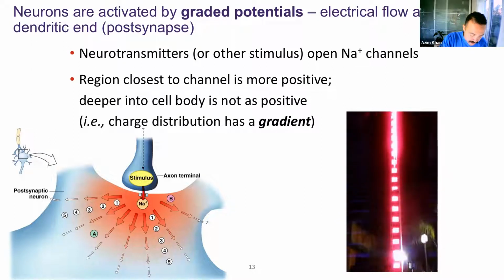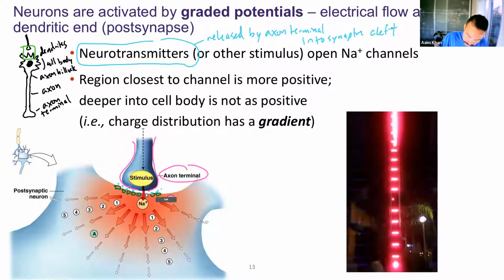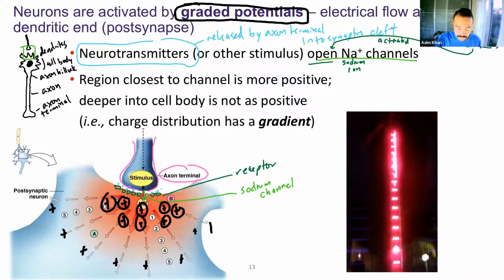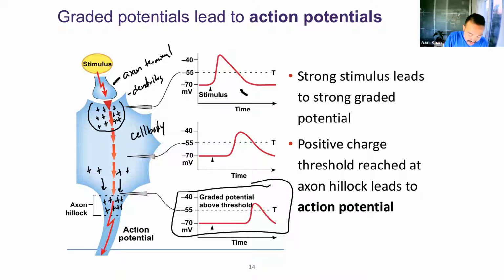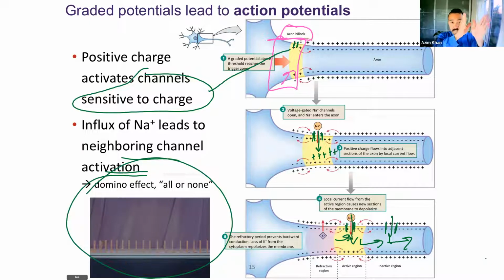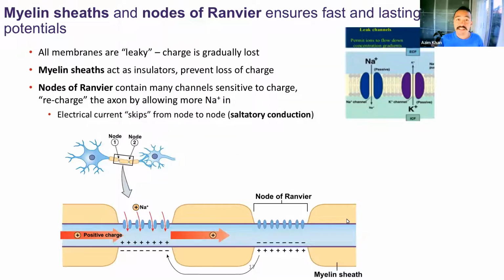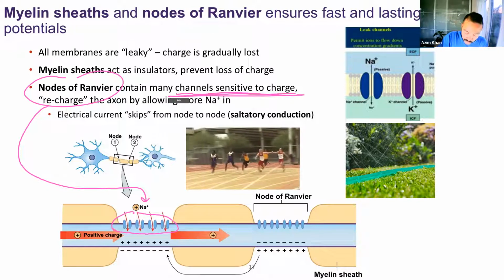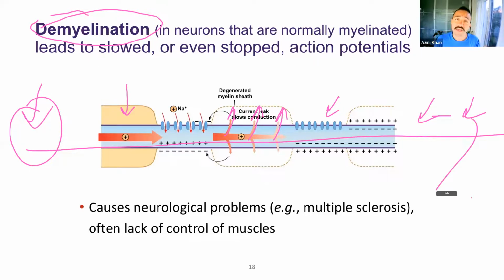Ch14 Nervous Cells and Tissue (slides 13-18) - Graded Potentials and Action Potentials